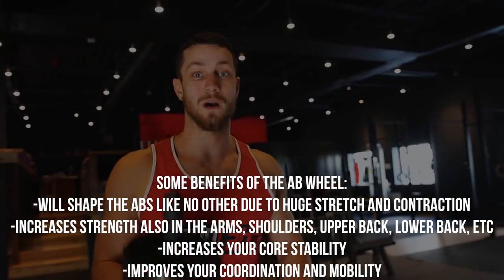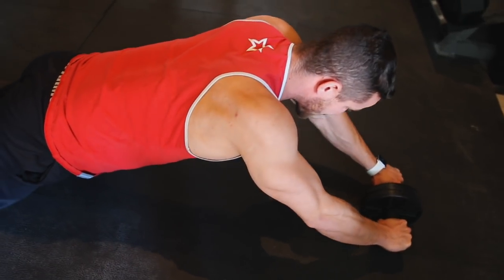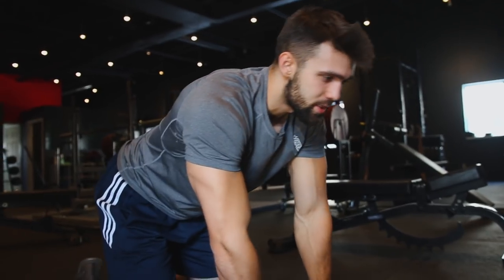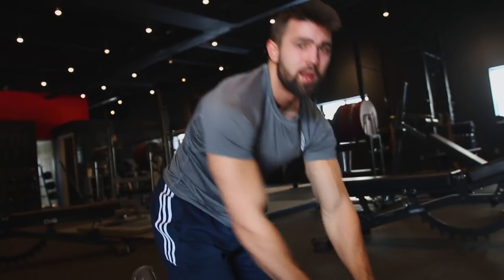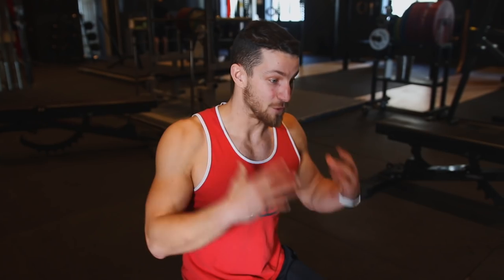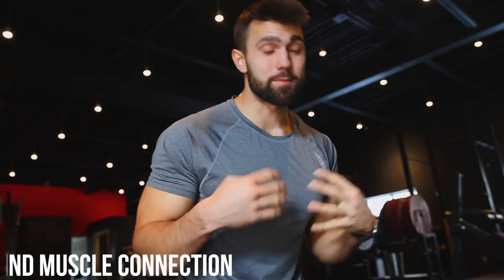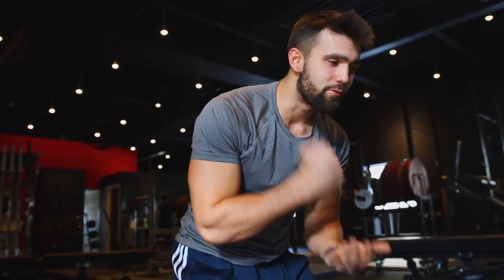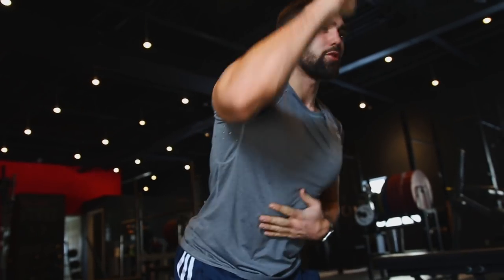How to Properly Use The Ab Wheel (GET SHREDDED ABS NOW)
Official Colossus Fitness Video of How to Properly Use The Ab Wheel (GET SHREDDED ABS NOW)

FAR too many people perform the ab wheel incorrectly. In this video, we go over a few common mistakes and talk about how to fix them. On top of that, a lot of people don't realize how beneficial of an exercise this is, so if you haven't tried it out, give it a try if you have access to one!

(0:01)- Proper Form
Common Mistakes:
1. (0:58)- Using strictly your glutes to bring you back up
2. (1:57)- Improper range of motion
3. (2:36)- No mind muscle connection